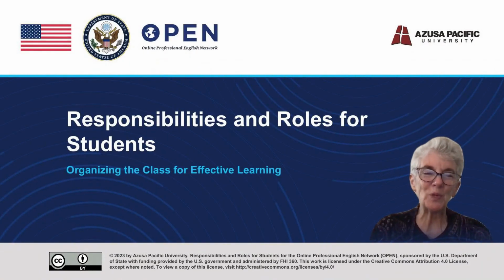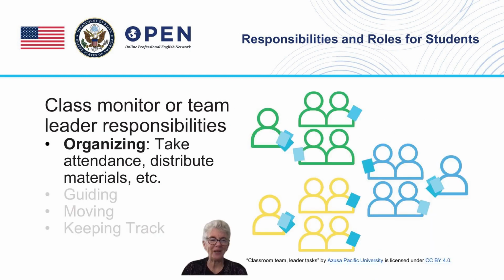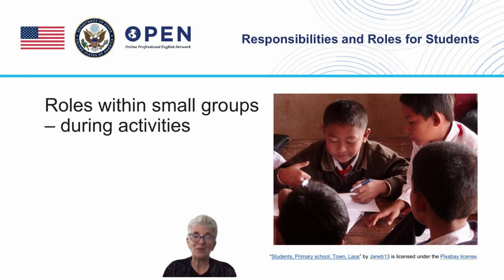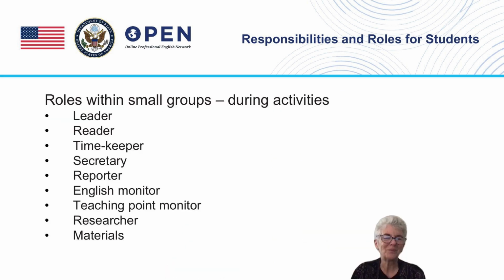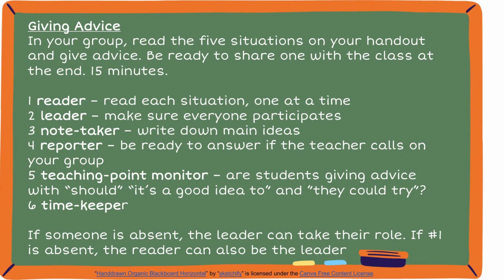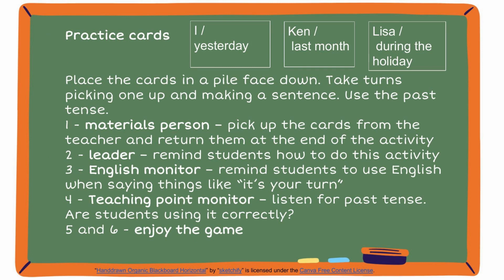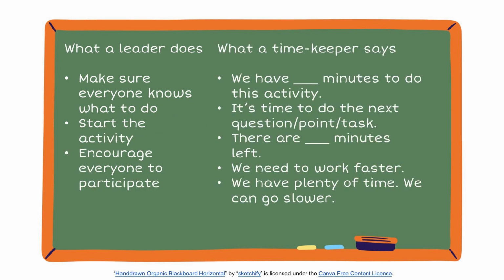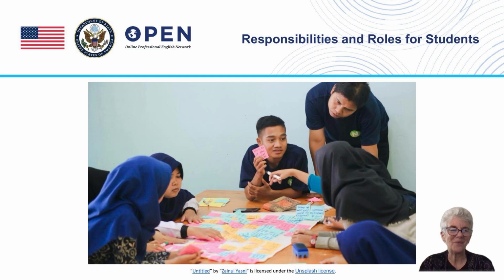M3.4C Responsibilities and Roles for Students